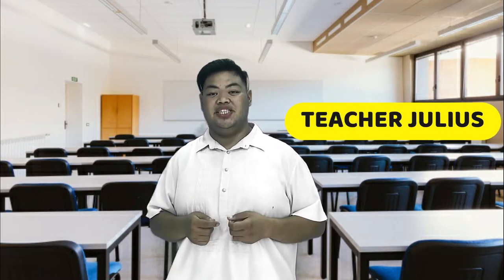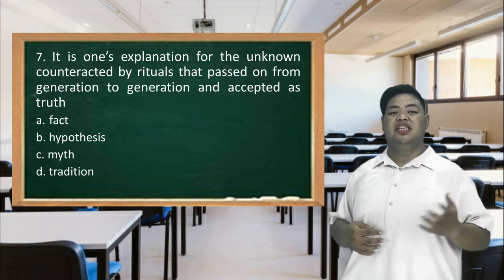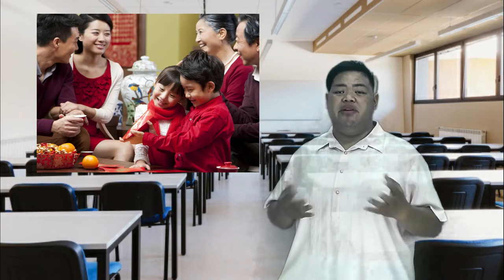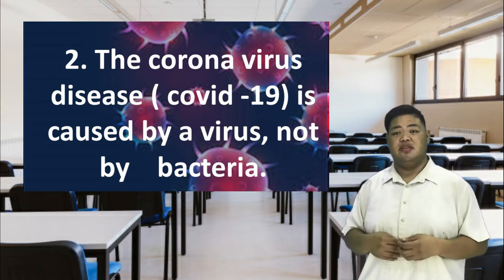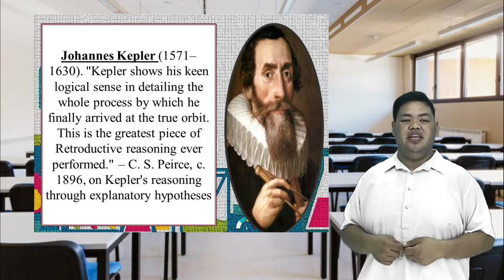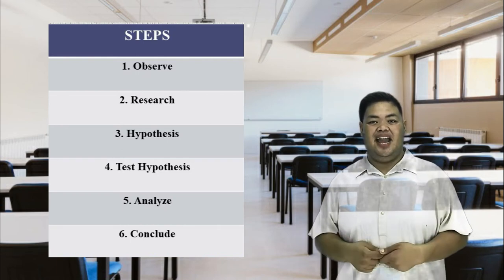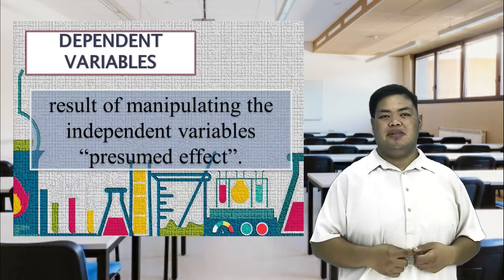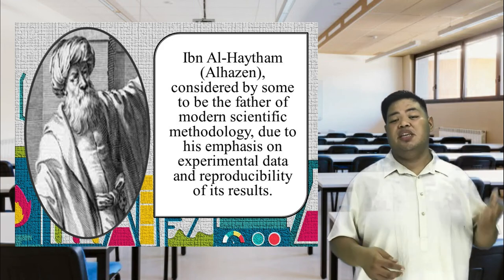Day 3-Week 1-NBS DWDY am 1107 DWND fm 88.5 /SDO Cauayan / RBI-Wednesday - Grade 7 - Science 7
Grade 7 - Science 7